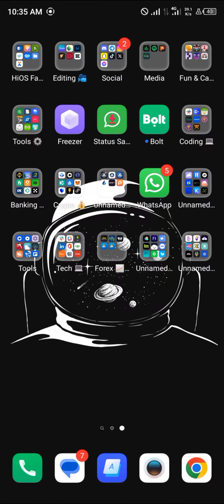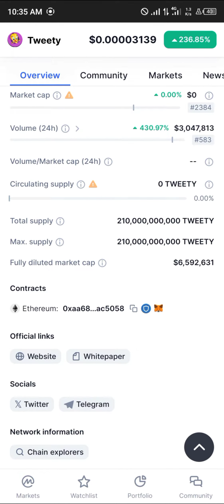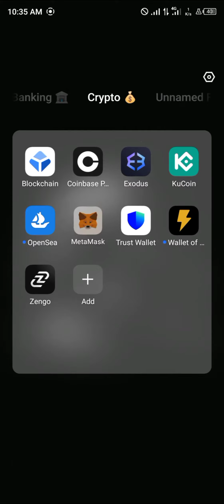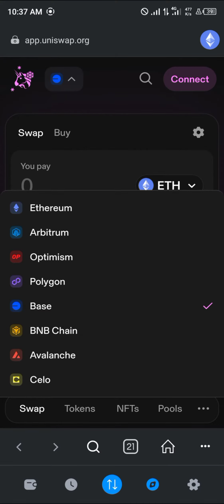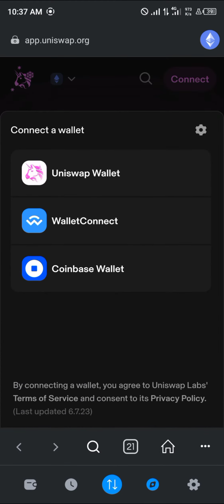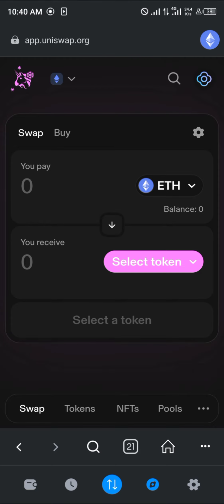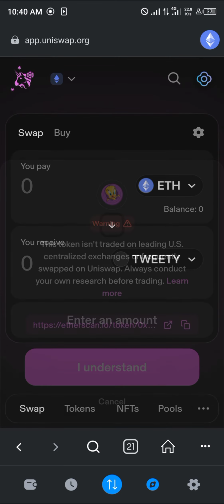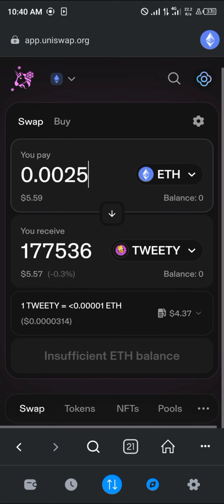How to Buy TWEETY Meme Coin (Step by Step)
In this quick video, I will show you How to Buy Tweety Meme Coin step by step.

In this video, we will explore the exciting world of meme coins and specifically focus on how to buy the popular "Tweety" meme coin. Meme coins have been creating a buzz in the cryptocurrency world, and many are seeking opportunities to invest in them.

Tweety coin is gaining attention as an intriguing meme coin, and many are curious about how to buy it. In this detailed guide, we will walk you through the step-by-step process of purchasing Tweety coin using the popular decentralized exchange Uniswap. Additionally, we will cover how to buy meme coins in 2024 using Uniswap and Trust Wallet, providing valuable insights into the evolving landscape of meme coin investments.

During the video, we will delve into the specifics of using Trust Wallet to buy Tweety coin and share valuable tips on purchasing meme coins in general. Whether you are new to investing in meme coins or looking to expand your portfolio, the information provided in this video will serve as a comprehensive guide on how to buy Tweety coin on Trust Wallet and Uniswap.

We will also discuss the potential of meme coins to buy now, including Tweety coin, and touch on the intriguing topic of whether meme coins like Tweety have the potential to reach $1.

Furthermore, we will address the broader landscape of meme coin investments, including the impact of Wall Street memes and the role of meme coins in the crypto market. Our aim is to equip viewers with the knowledge and understanding of how to buy meme coins like Tweety, while also highlighting key considerations for investing in meme coins in 2024 and beyond.

If you're curious about meme coins, especially Tweety coin, and want to explore the process of purchasing them, this video is a must-watch. Join us as we navigate through the world of meme coins, uncover the potential of Tweety coin, and provide valuable insights into the exciting realm of meme coin investments.